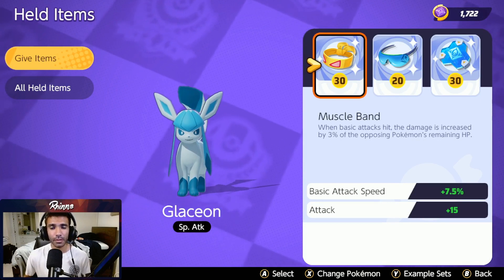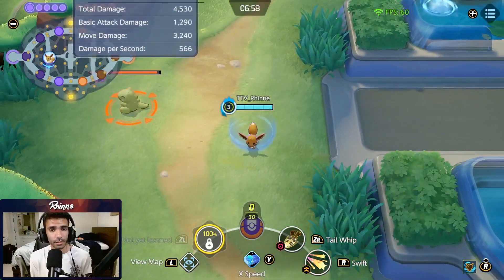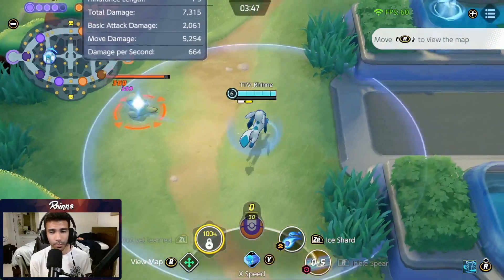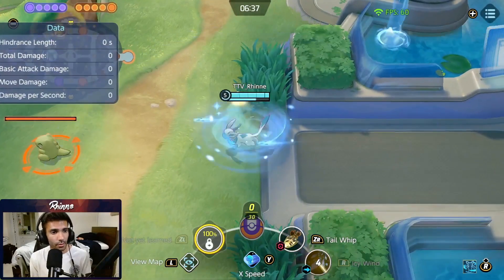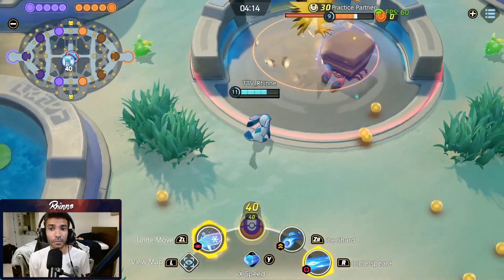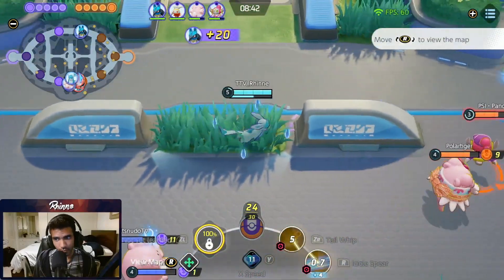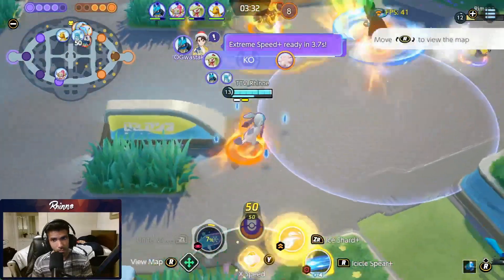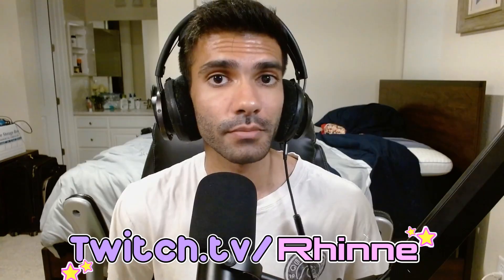The Only Glaceon Guide You Will Need | Pokemon Unite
Glaceon is out. Here is a guide by the rank 1 glaceon in pokemon unite